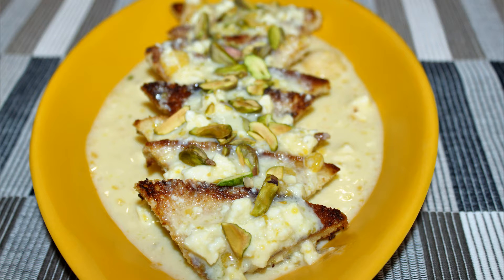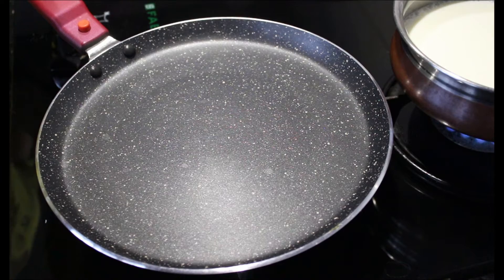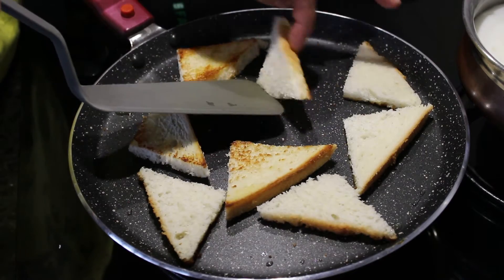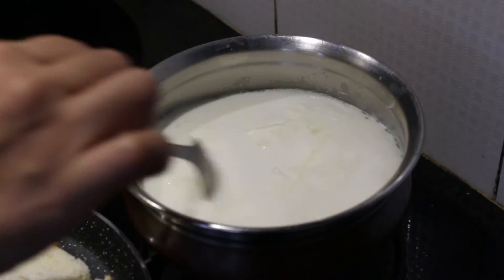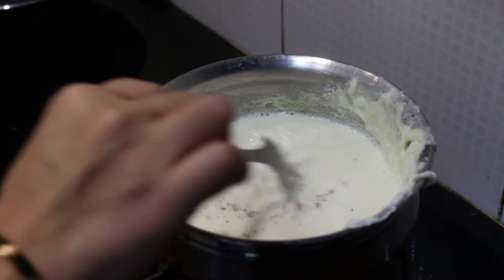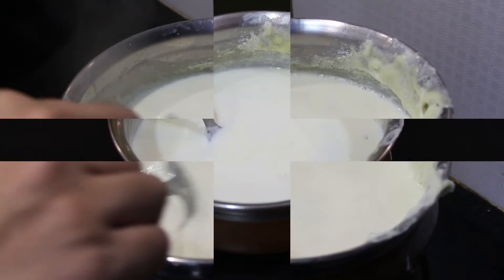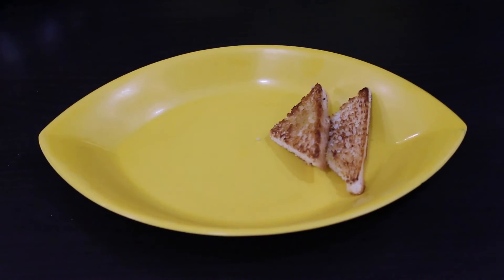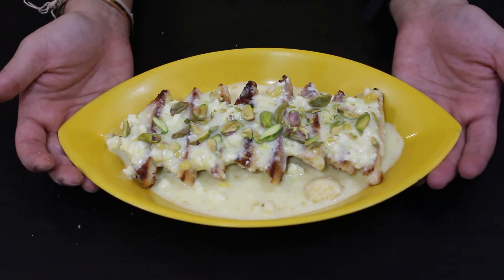How to Make Mango Shahi Tukda | Quick & Healthy Mango Dessert Recipe | Festive & Summer Special Dish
You can't say NO to Mango whether it's a festival, a special occasion, or just any other day. No festival is complete without a dessert!

Trip Grill India brings you Summer Treat which is a traditional sweet dish with a twist of Mango Flavor called "Shahi Tukda", where bread is fried in Ghee and soaked in Rabdi.

Hope you can recreate this flavorful dish in the comfort of your home and post your feedback and suggestions in comment box. Happy Cooking !!